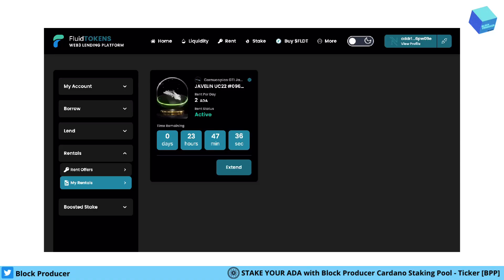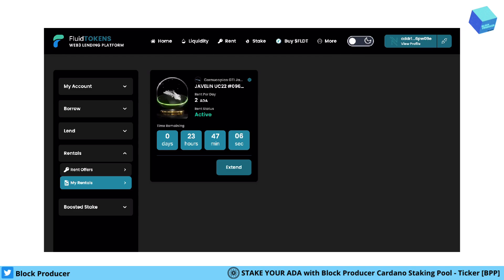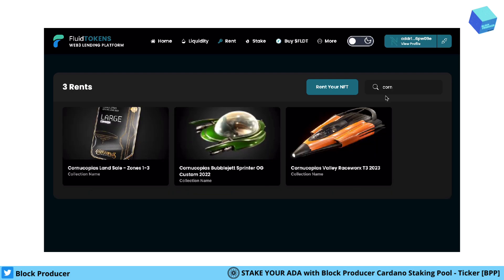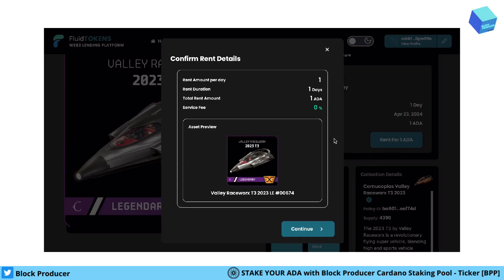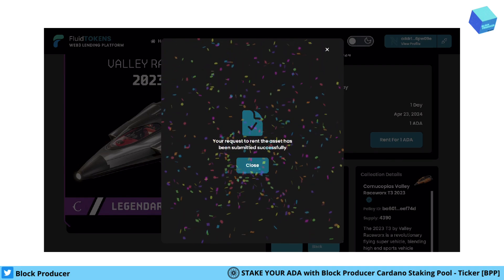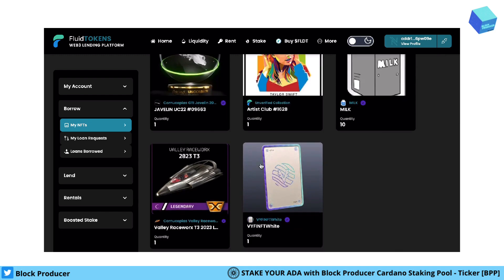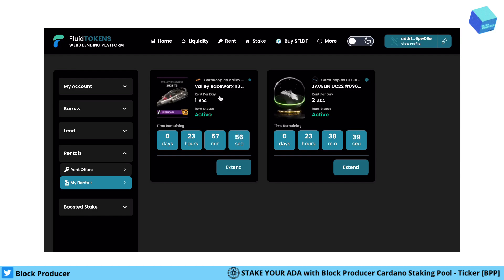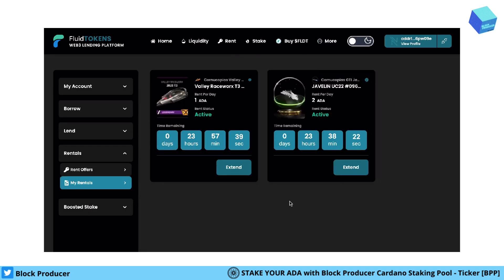Rent an NFT via FluidTokens dapp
FluidTokens offers many functionalities for NFTs. The first platform on Cardano that covers an entire NFT marketplace. In today's video I show you a service called "Rent". Its a step by step tutorial how to rent an NFT via FluidTokens dapp.

More information about $FLDT on the Fluid Tokens website.
Timestamps
00:00 Intro
00:44 How to rent a NFT?
01:46 How to find it in my wallet?
02:11 How to extend the rent of my NFT?